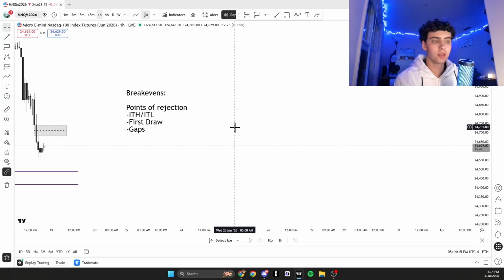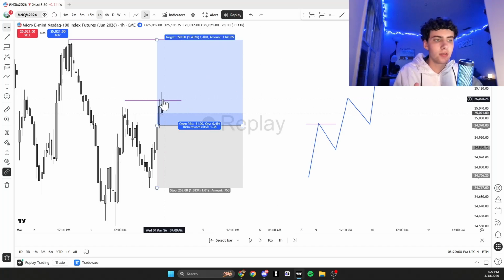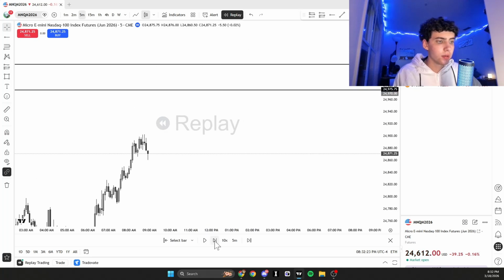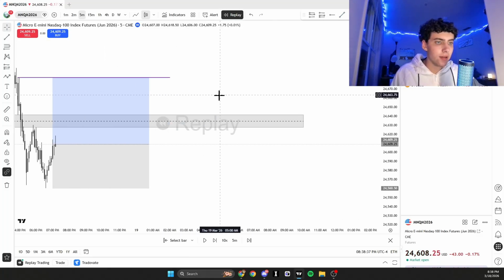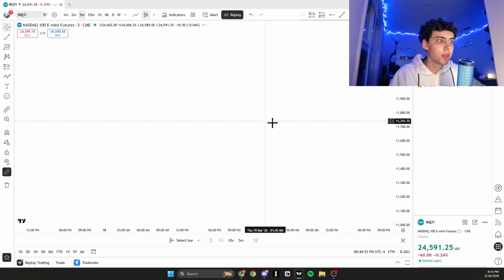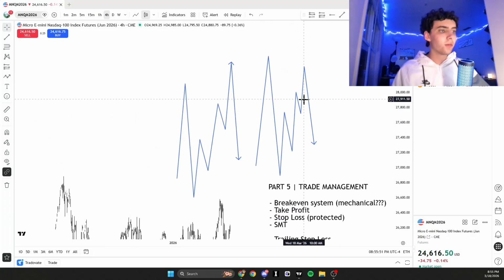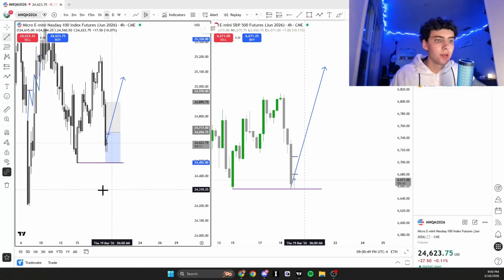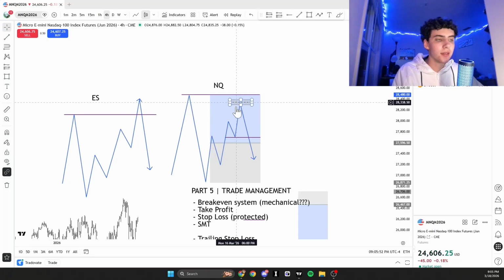Continuation Model | Part 5 Trade Management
BE system, TPs, SLs, how i deal with SMT, and if/when I trail my SL.